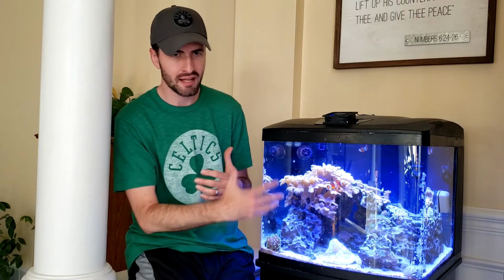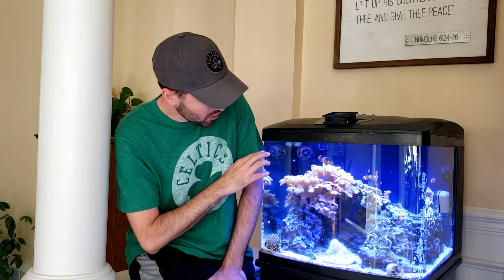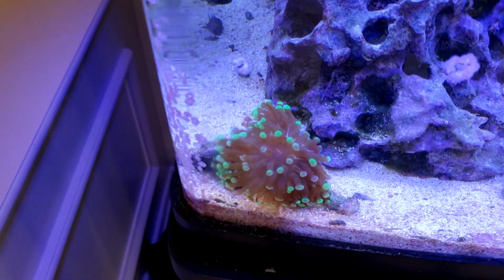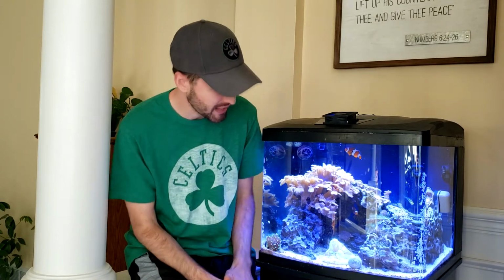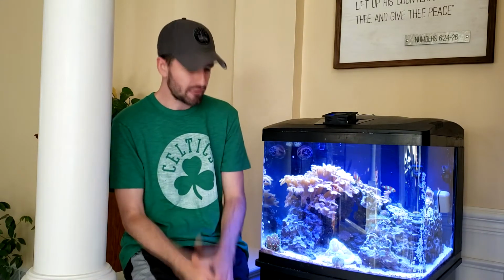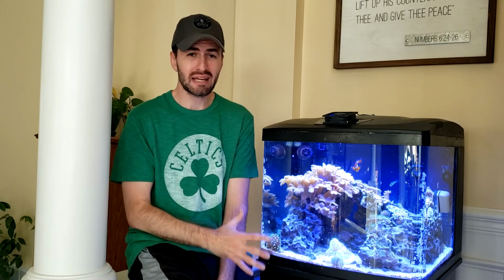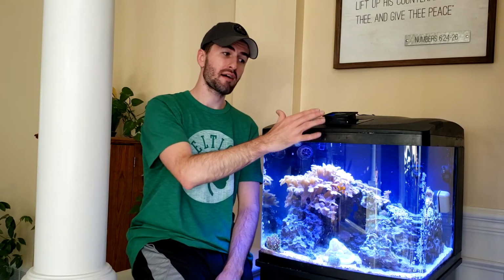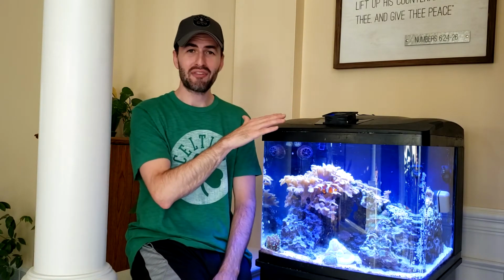Saltwater Rookie - Aug 2021 Update - ARE YOU KIDDING ME?!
I've been in the hobby for a good 5 years at this point and never had this happen to me...there's always something to learn!

Check out my podcast on PodBean, iTunes, Spotify and Google Podcasts!  Just search for The Fish Tank Guy!

Like my page on Facebook! The Fish Tank Guy